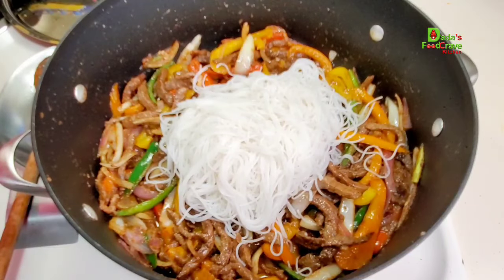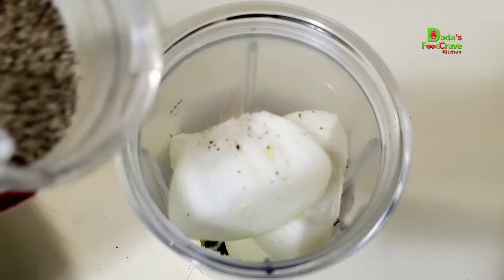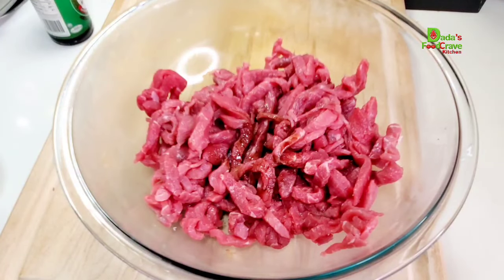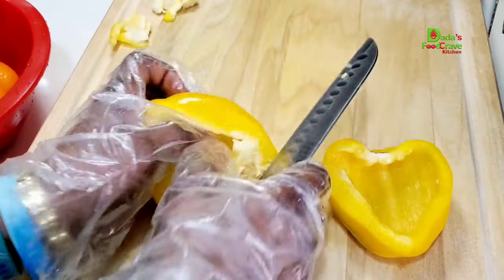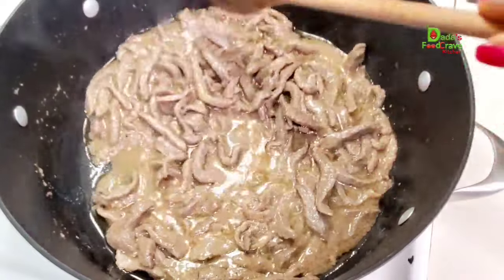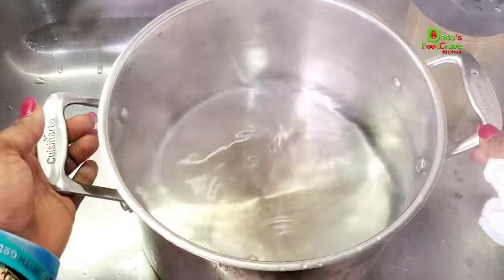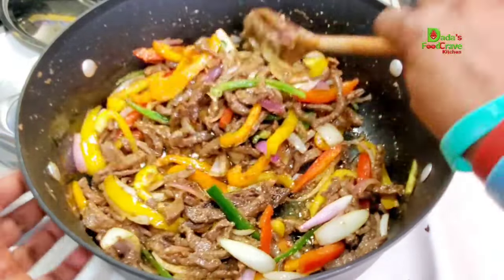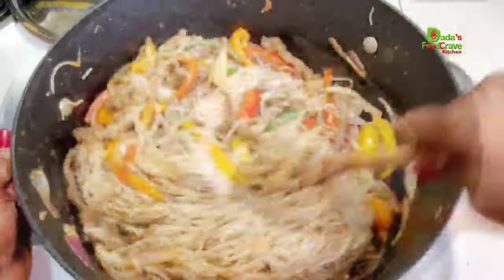30 Minutes Dinner Recipe | Beef Stir-fry With Rice Vermicelli Noodles | Dada's FoodCrave Kitchen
Ingredients:
Beef
Rice Vermicelli Noodles
bell Peppers
habernero peppers
jalapeños Pepper
garlic
onions
ginger
Black pepper
salt
oil
fresh parsley
soy sauce
Stir-fry sauce
seasoning cube